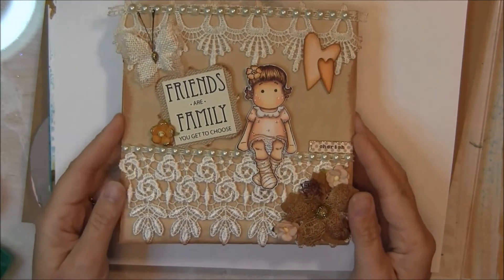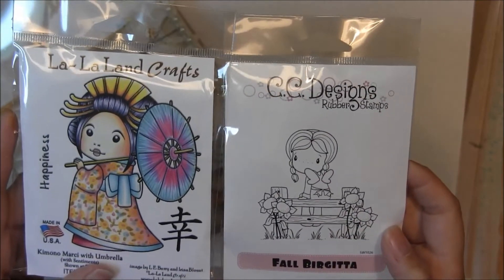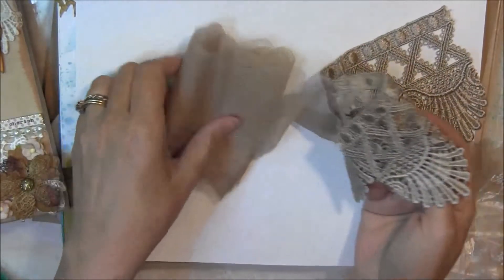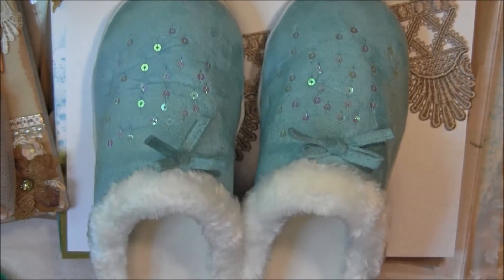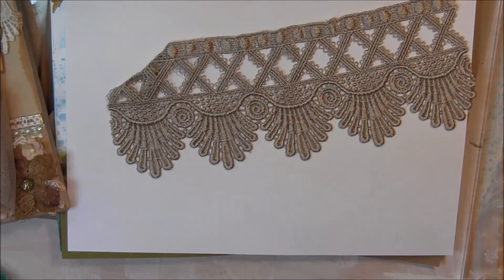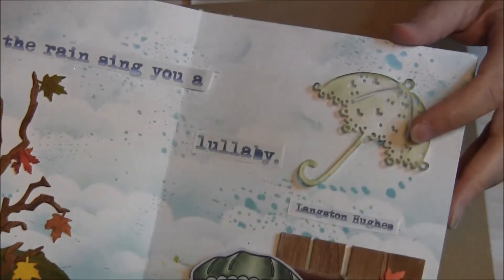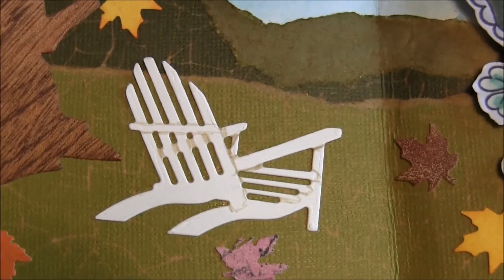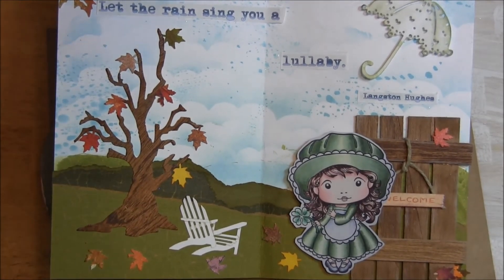Art Journal Page insprired by Jann Gray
Go check out Jann's classes, she is a lot of fun..